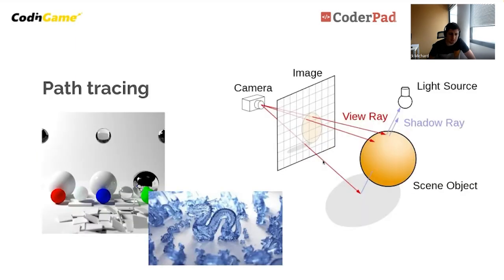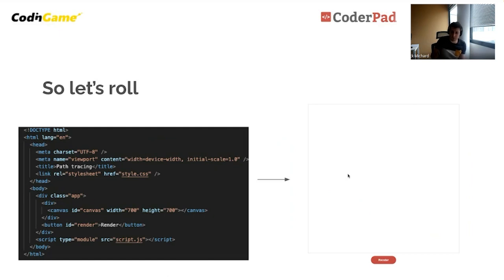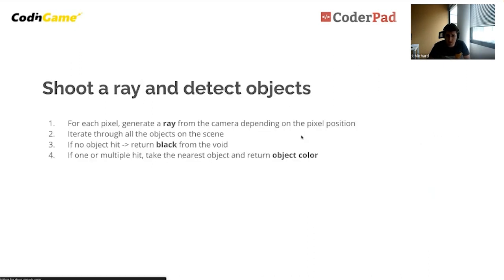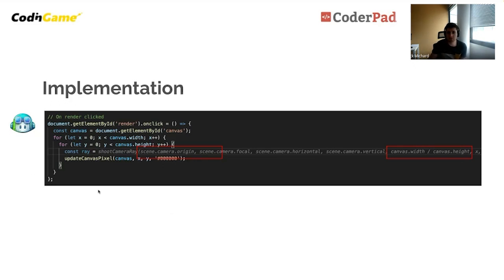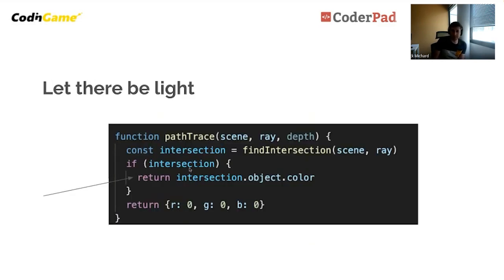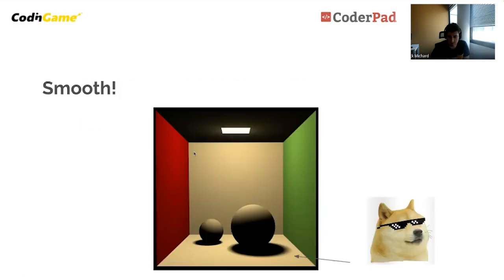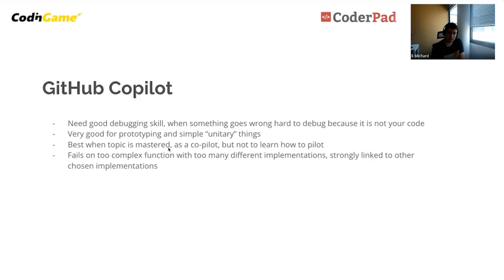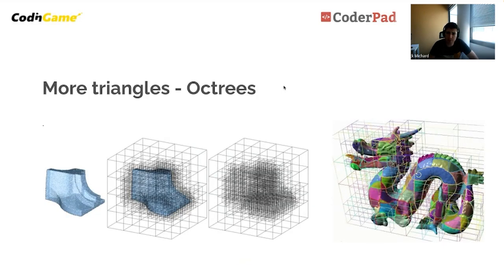Code a Graphics Engine Using GitHub Copilot!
Discover our solution to test developer skills during your recruitment process
Video edited by Maruku.